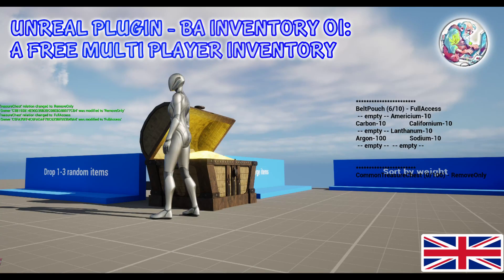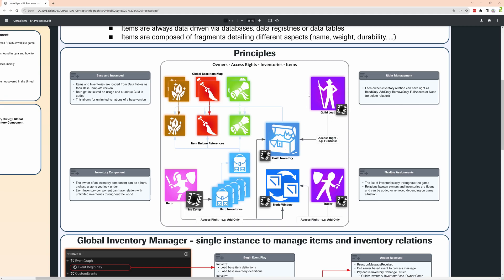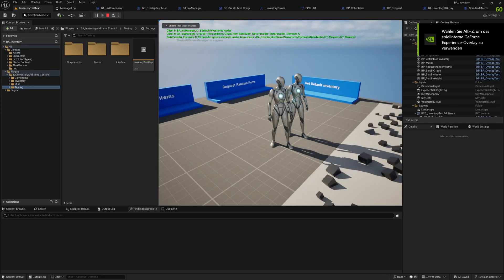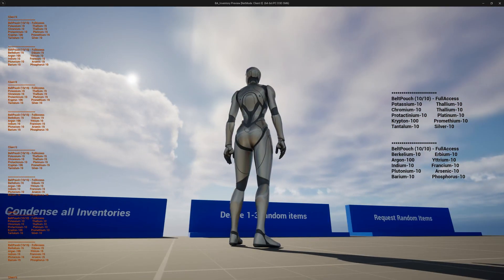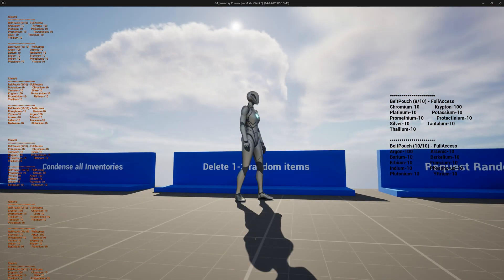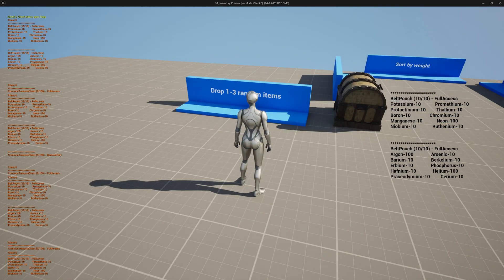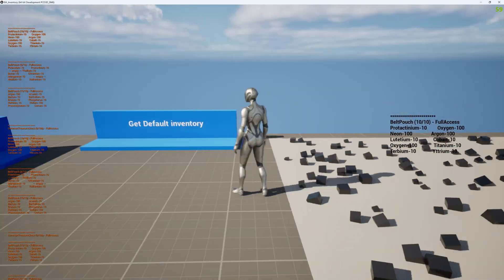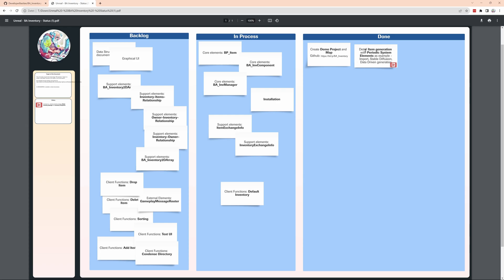BA Inventory - 01: An open Multi Player Inventory for Epic Unreal projects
This is the start of a new cycle, creating a multi user inventory for Unreal. This is not Unreal Lyra dependend, but can be used in every Unreal project.

**Current status:  **
- Architecture: **STABLE**
- Background artefacts: **BETA**
- GUI: **ALPHA** (text only at this point)

** Principles for this Inventory Plugin:**
Security
- All Item and Inventory processes are managed on Authority only
- Remote client only receives UI related information
Scalability
- All components are not directly coupled but message based
- High load data access is based on cached (Data Registries) or in-memory storage
Owner - Inventory Relations
- Owner can have multiple inventories - permanent (equipment) or temporary (chest)
- Owner can have different access rights per inventory - Add Only, Full Access, Read Only, ...
- Inventory can have multiple owner with different access levels
Items
- Items are always data driven via databases, data registries or data tables
- Items are composed of fragments detailing different aspects (name, weight, durability, ...)

**Video Chapters:**
00:00 - Start
00:05 - Principles
00:56 - Network Settings
01:32 - Demo
05:02 - Roadmap